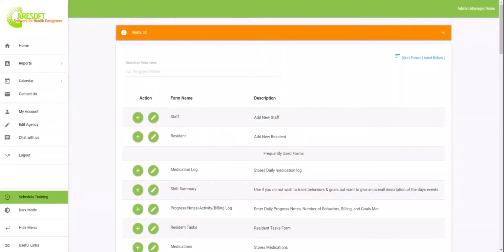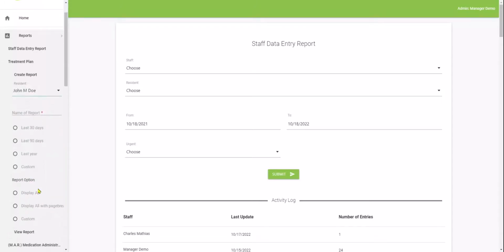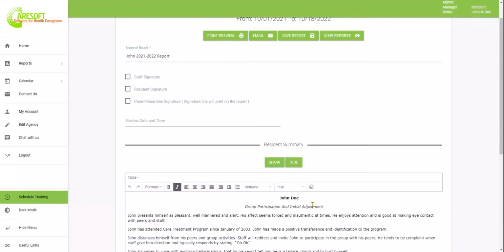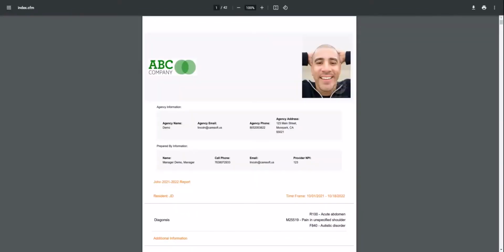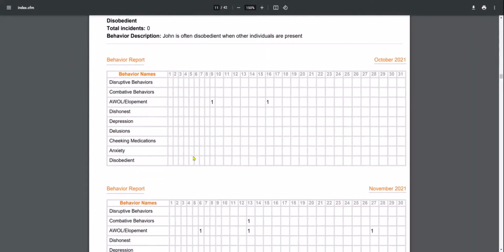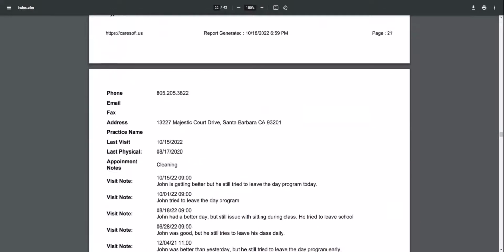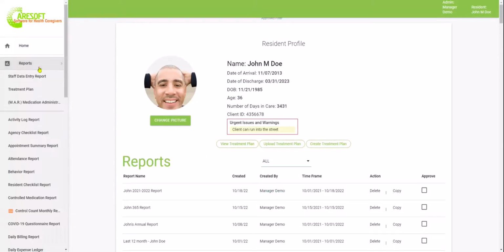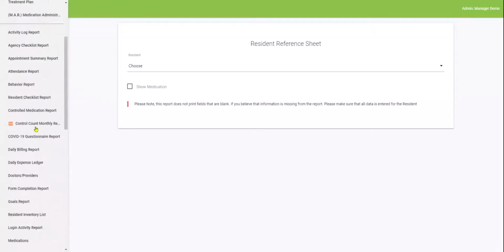Reporting and Treatment Plan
This video covers the reporting functionality and Treatment Plans in CareSoft. Signup at CareSoft.us/pricing